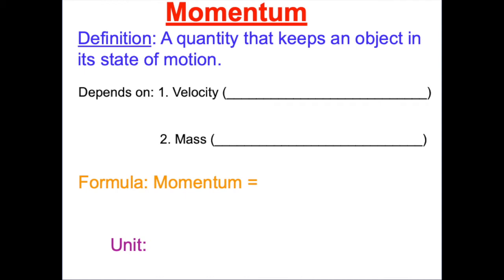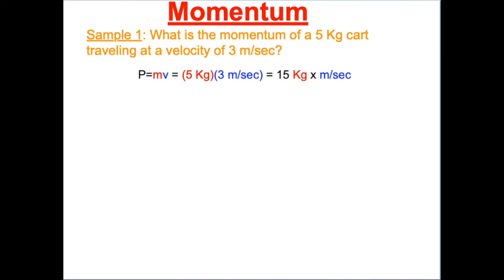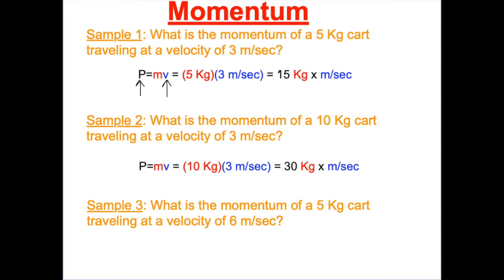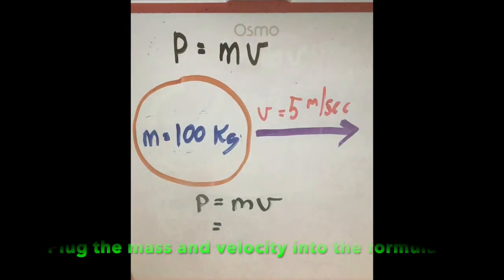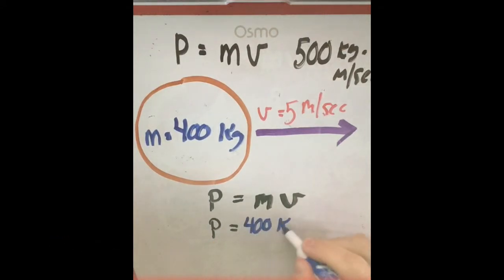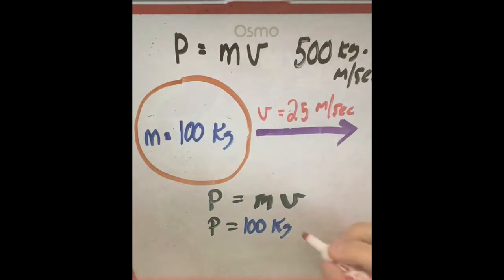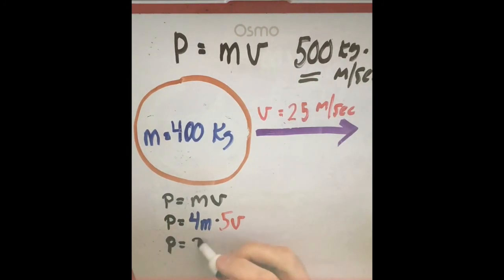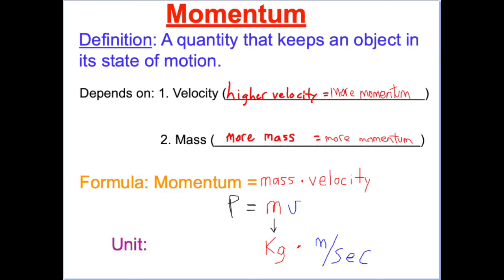Calculating Momentum with Formula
What is Momentum? What does it depends on? How do you use the formula P=mv to calculate the momentum of a moving object?